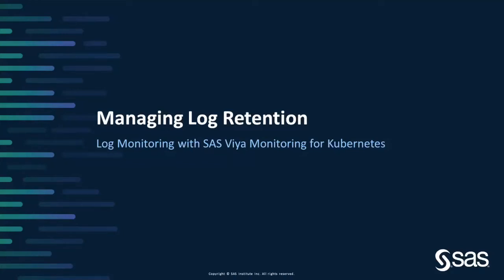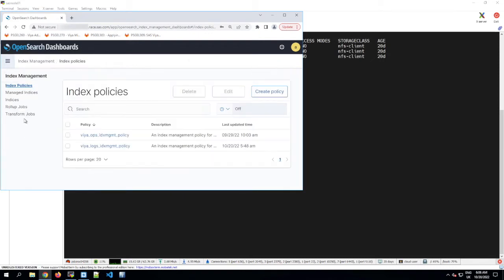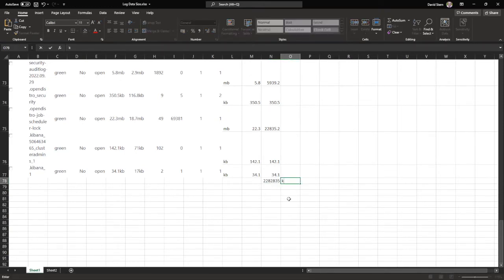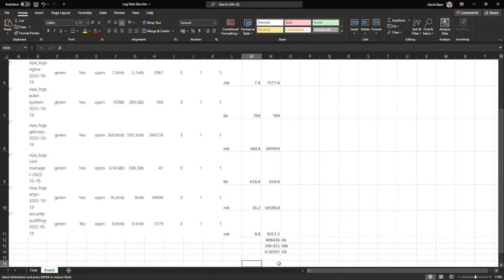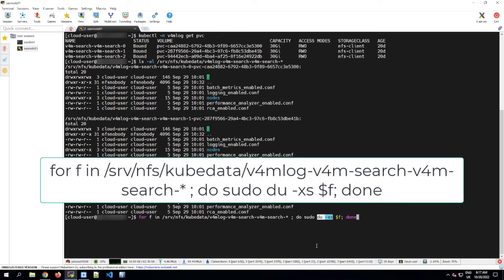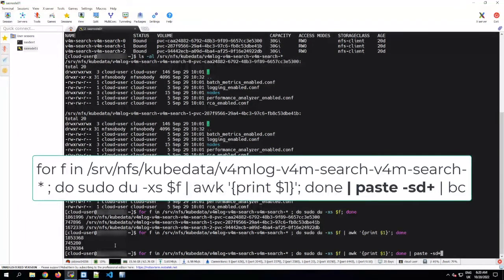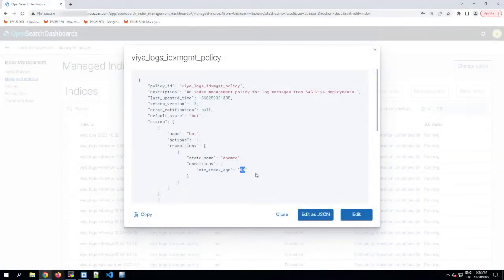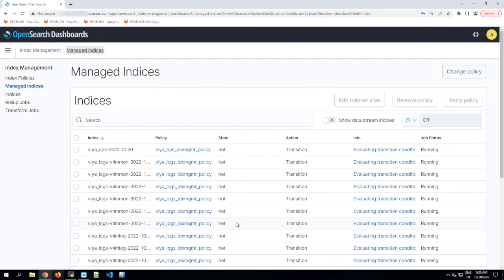SAS Demo | Viewing Logs with SAS Viya Monitoring for Kubernetes: Managing Log Retention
In this SAS Demo, David Stern shows you how to manage the storage and retention period for log data in SAS Viya Monitoring for Kubernetes We'll find the size of the Kubernetes Persistent Volume Claims (PVCs) used to store log data. We will see how to calculate the actual size of log data indices in OpenSearch, in total or for a single day. We will also consider how to find the size of the underlying files managed by OpenSearch in its PVCs, which can be significantly larger than sizes of the size of the log data indices alone. And we will find the current log data retention period and see how to change it and apply the new period to existing indices.

David Stern has been at SAS for over 14 years and focuses on SAS administration, especially observability, authorization, and migrations.

Excel formula shown:

Units (L3): =RIGHT(F3,2)
Value (M3): =VALUE(LEFT(F3,LEN(F3)-2))
Kb (N3): =IF(L3="mb",M3*1024,M3)

Series of bash concatenated commands to report actual OpenSearch PVC disk usage in our NFS file server.

Report size of individual directories:
for f in /srv/nfs/kubedata/v4mlog-v4m-search-v4m-search-* ; do sudo du -xs $f; done

Report total across all those directories:
for f in /srv/nfs/kubedata/v4mlog-v4m-search-v4m-search-* ; do sudo du -xs $f | awk '{print $1}'; done | paste -sd+ | bc

Note: NFS is not ideal for production use. If your OpenSearch PVCs use another storage class, the total file size in the OpenSearch PVCs should be measured in a way appropriate to that storage class.

Content Outline
00:00 – Calculating daily log storage
14:45 – What is log retention
16:20 – How to modify log retention period

◉ Gerry Nelson's How Do I Use Command-Line Interface in SAS Viya? Q&A, Slides, and On-Demand Recording